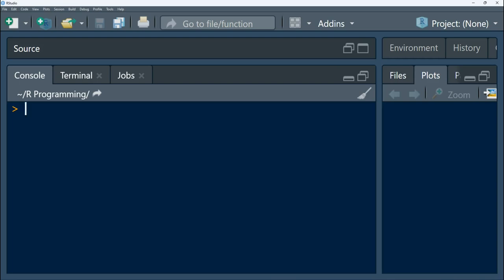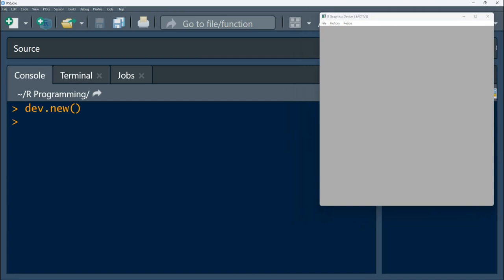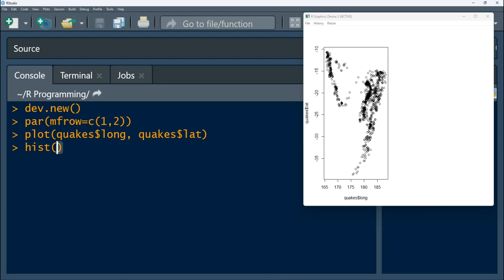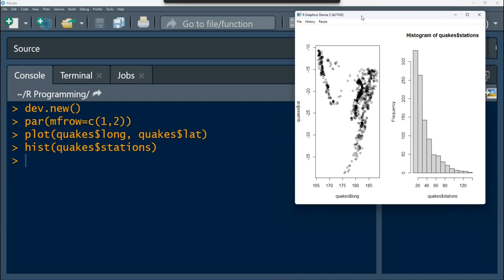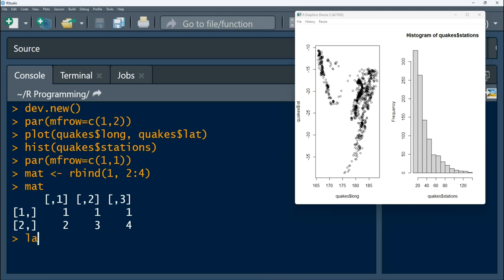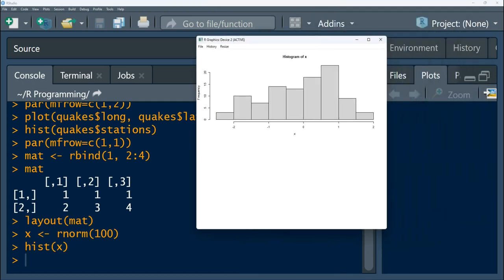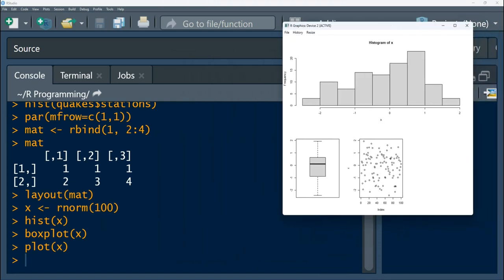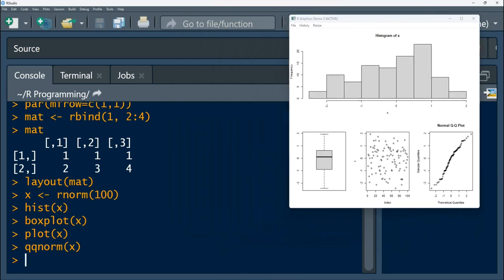graphics for beginners in r | par mfrow and layout() functions for multiple displays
This video demonstrate the use layout function

0:23 creating a new device
0:40 par mfrow
2:13 creating matrix for the layout
3:00 layout function